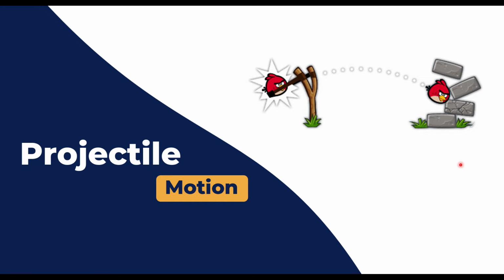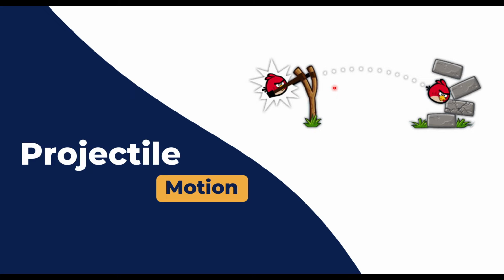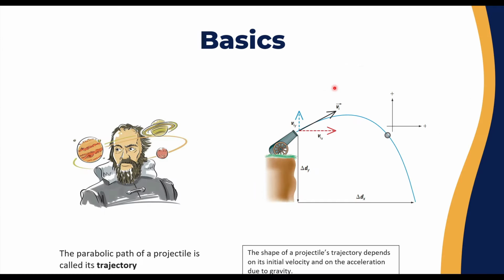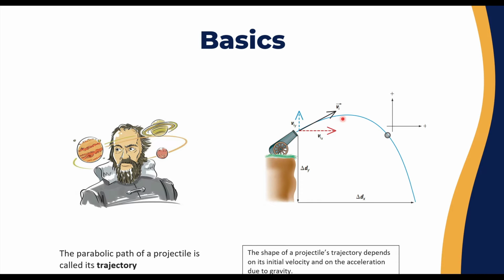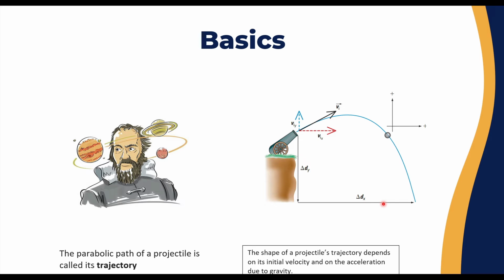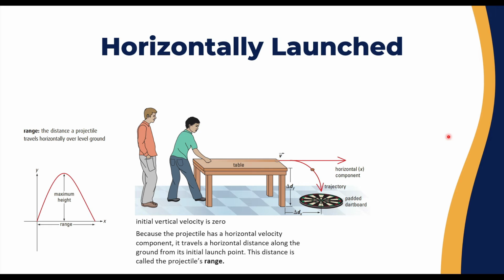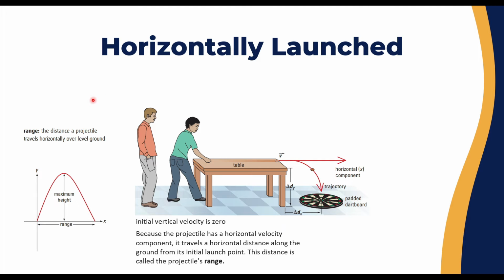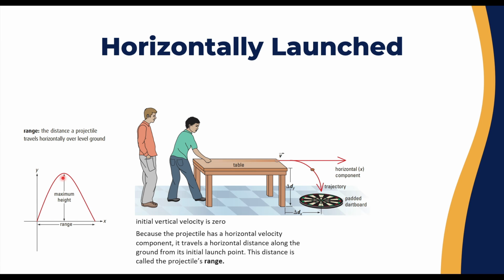What is Projectile Motion in Physics?